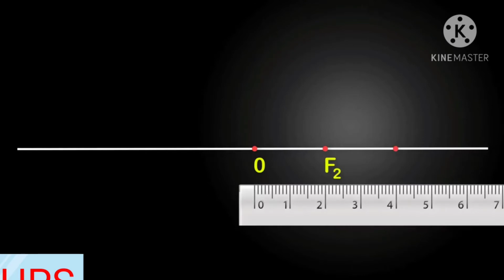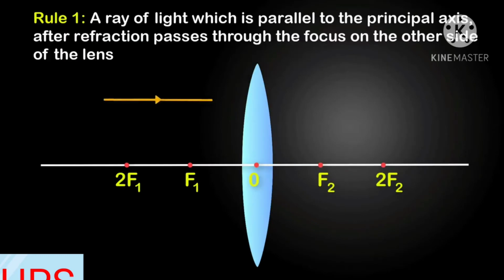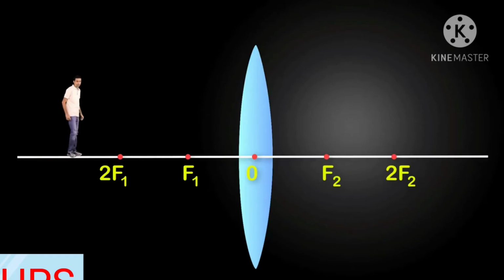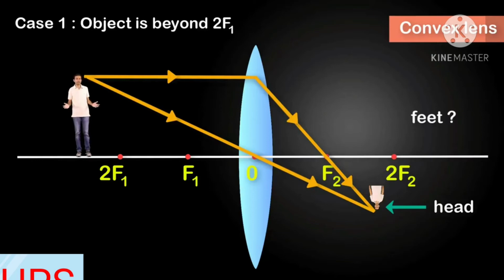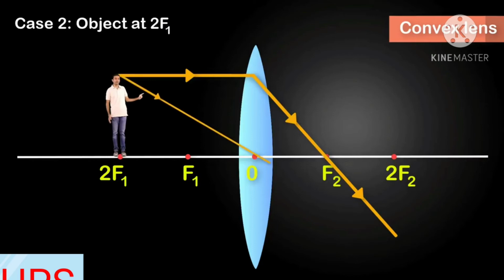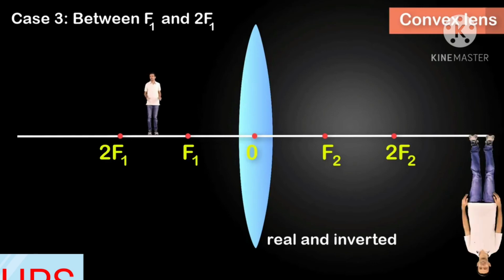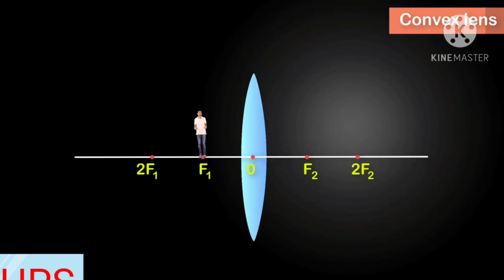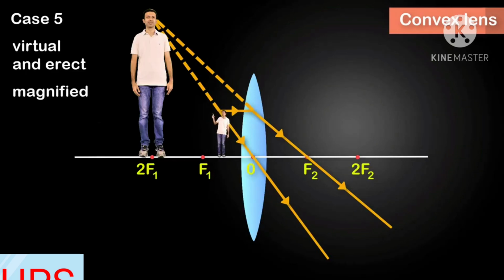Image formation by convex lens for class x cbse,icse,ncert&state